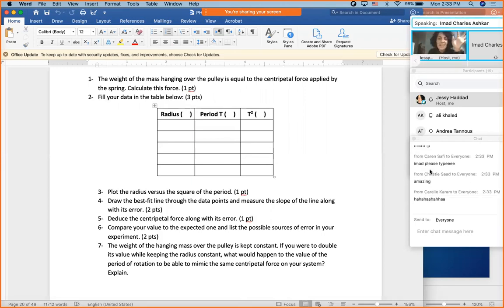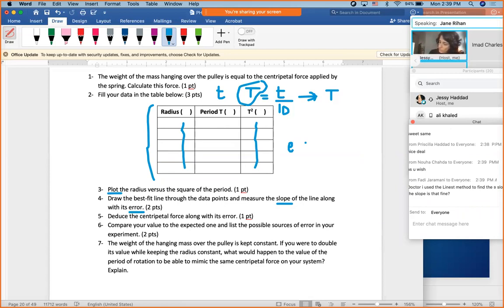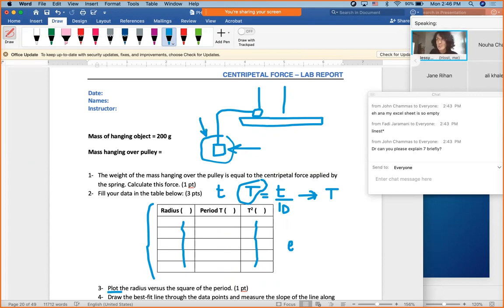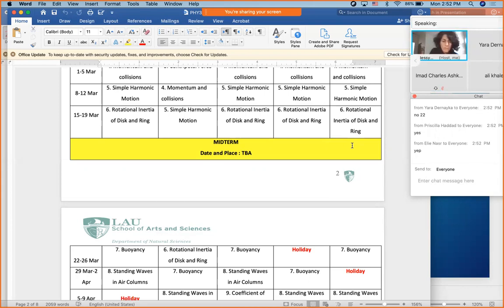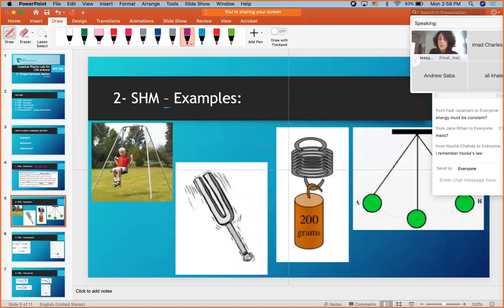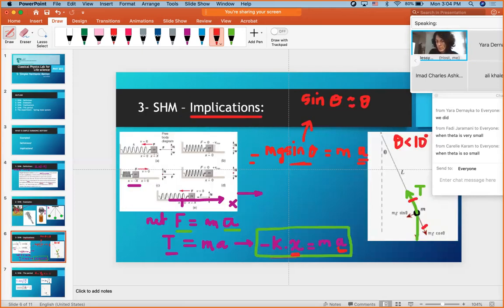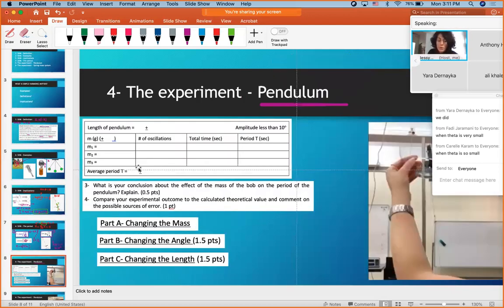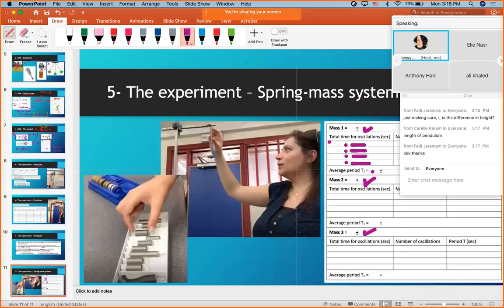PHY 302 - SHM - March 1